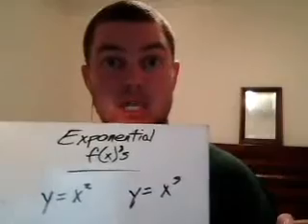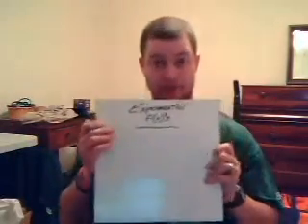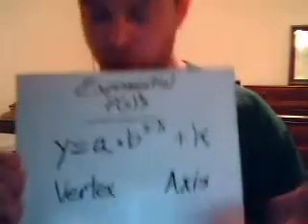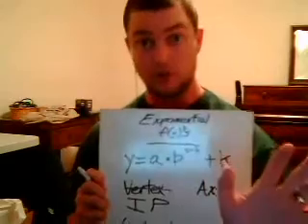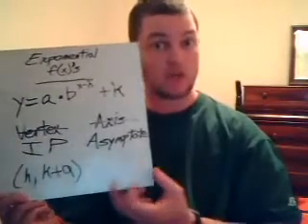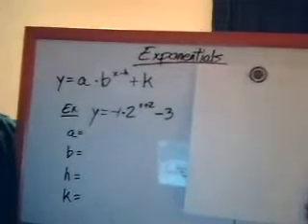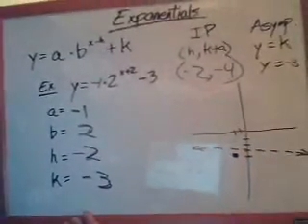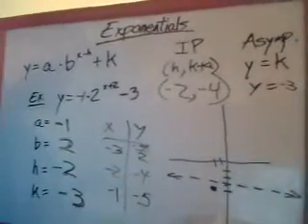Graphing Exponential Functions 0002